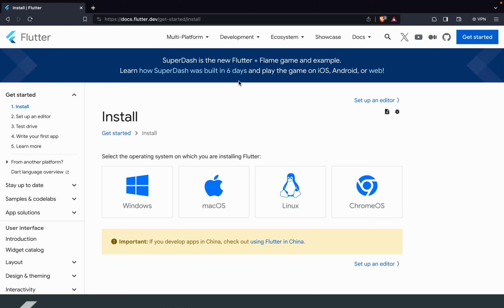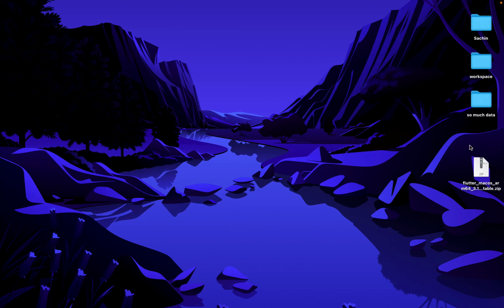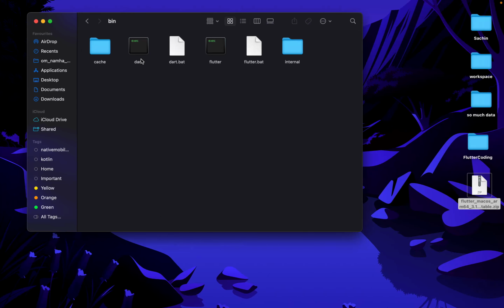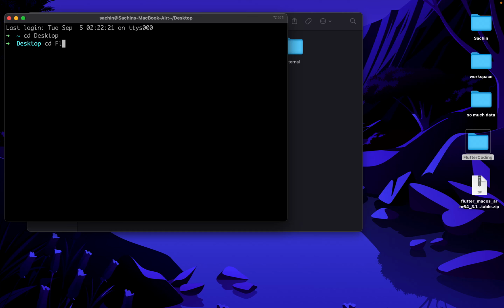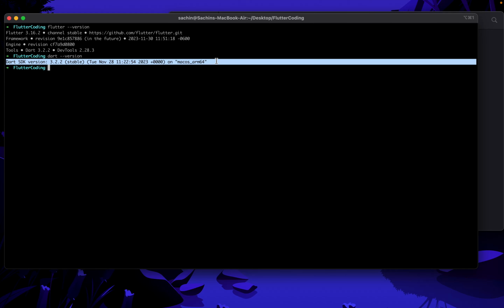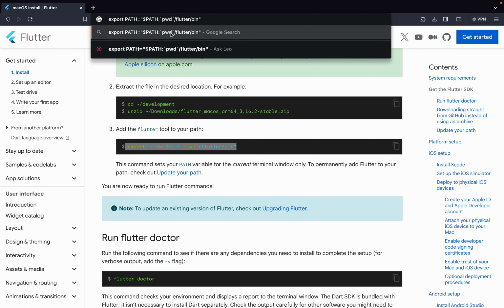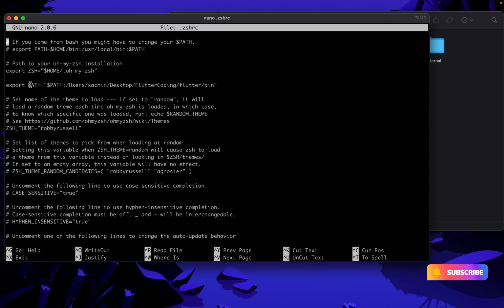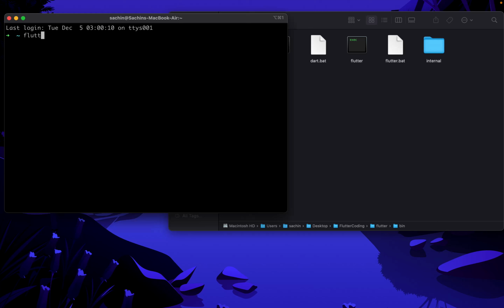How to start with Flutter Installation || The Flutter Show Ep1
Welcome to the inaugural episode of "The Flutter Show," your go-to series for mastering Flutter from the ground up!

In this exciting first episode, we kick things off with the essentials – "Getting Started with Flutter Installation."

Whether you're a beginner eager to explore the world of cross-platform app development or a seasoned developer looking to expand your skill set, this episode is the perfect starting point.

Please drop a comment after you watch this video - your thoughts.